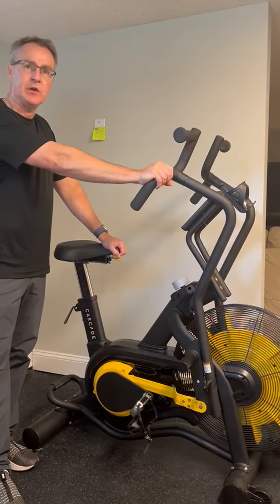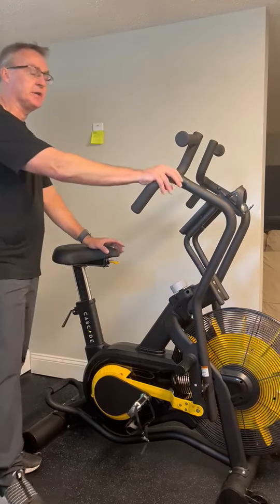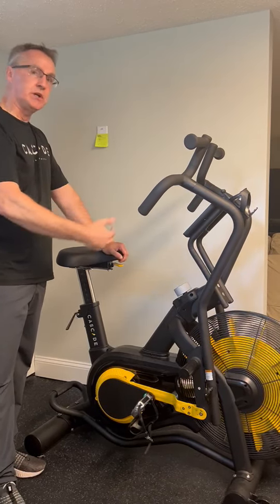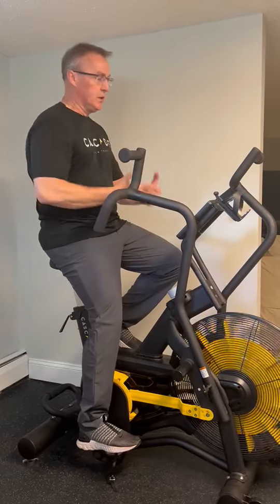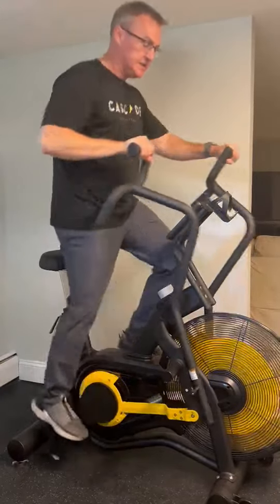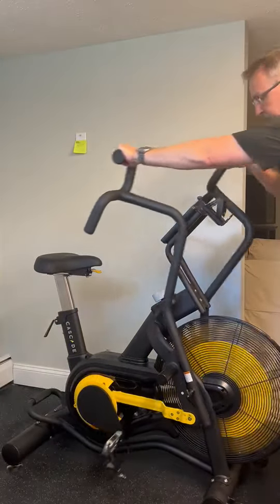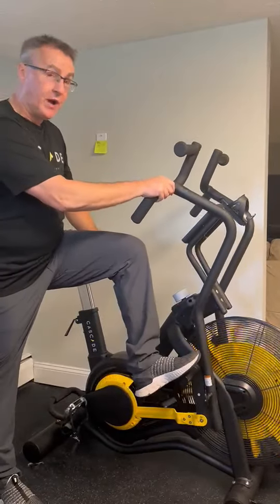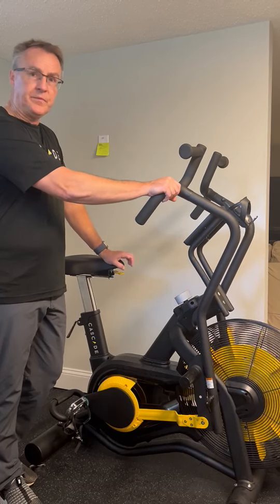Air Bike Unlimited Mag - training options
Train with air resistance or add in up to 8 levels of magnetic resistance to really increase your workout.  Easy to get out of the saddle and you can focus on your upper body with multiple hand positions and with multiple resistance levels.  This bike has it all and is built to last.